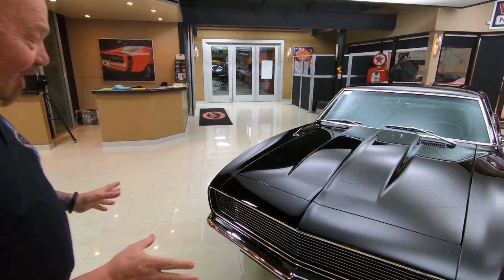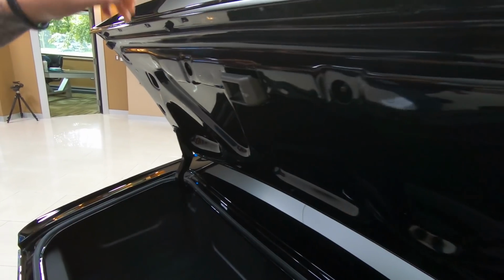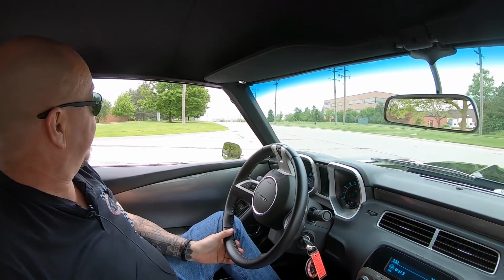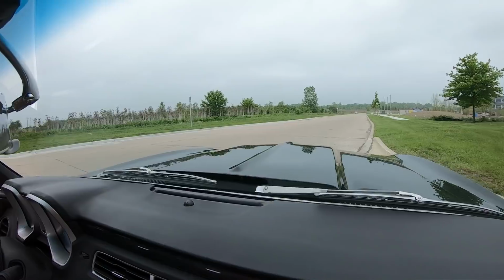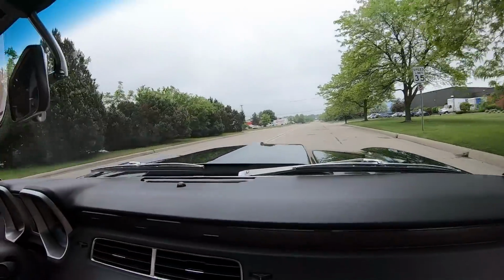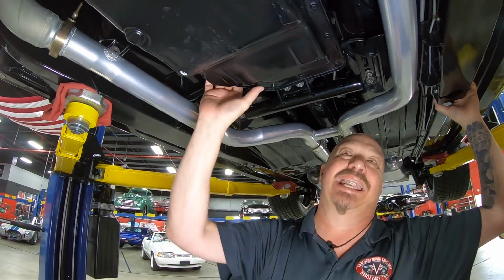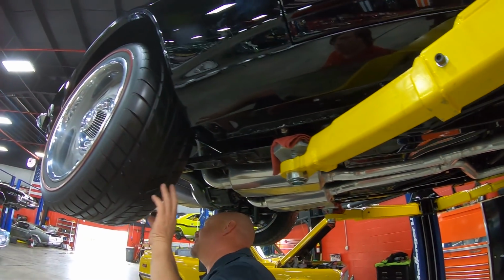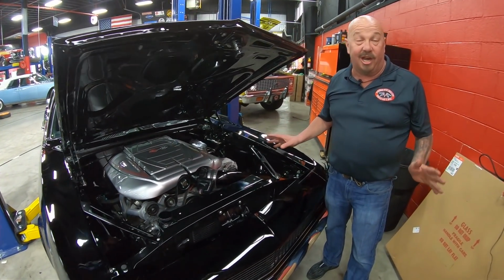1968 Chevrolet Camaro For Sale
1968 Chevrolet Camaro Restomod
VIN: IA044137

Check out this stunning 1968 Chevrolet Camaro Restomod! This custom Camaro sports a Mirror Black Paint finish top and bottom and is sure to turn heads wherever it goes! This Chevy has undergone a complete Rotisserie Restoration with a very high attention to detail that is seen throughout the vehicle! During the restoration, numerous modifications and upgrades were added to this Chevy to make it the Pro Touring showpiece that you see today! Under the hood sits new GM LS3 crate engine equipped with an Edelbrock Supercharger mated to a 6L90 6 Speed Automatic Transmission with a Billet Torque Converter and Paddle Shifters. Power is sent to the Custom Evod Industries Wheels wrapped with massive Nitto Redline Tires through a Ford 9 inch Rear end with a Strange Center Section with Positraction! Take a look inside to see the immaculate interior that was retrofitted from a modern 2010 Camaro. Complete with Front Bucket Seats, Leather Upholstery, Center Console with Auxiliary Gauges, Dashboard, Tilt Steering Column, Stereo, Steering Wheel, Rear Seats and all the trimmings, settling into this 1968 Camaro is a very comfortable experience! The undercarriage of this Camaro is just as beautiful as the body! Underneath we have Custom Integrated Subframe Connectors, Detroit Speed Mini Tubs, Jet coated Dual Exhaust with Flowmaster Mufflers, along with a Powder Coated Art Morrison GT Sport Front Subframe equipped with Strange Coilover Shocks, Rack and Pinion, along with C6 Corvette A - Arms, Spindles, and Power Disc Brakes! Additional modifications include a Custom Fuel System complete with Stainless Steel Lines and a Detroit Speed Stainless Steel Fuel Tank feeds the large LS engine with ease and efficiency. Cruise around town or show this black beauty with ease thanks to the ultra reliable LS platform along with Power Steering and Air Conditioning! A truly unique blend of classic and modern, finding a similar vehicle will likely prove close to, if not entirely, impossible. This Camaro is an amazing ride that any collector or enthusiast would love to own!

Mechanics:
GM LS3 V8 Crate Motor
- Engine #12621766
- Electronic Fuel Injection
- Edelbrock Supercharger
Stock Heads

GM 6L90 6 Speed Automatic Transmission
- Transmission # 24245102
- Can be shifted via Paddles

- Positraction
- Strange Center Section

Front Wheels - 18” Custom Evod Industries
Rear Wheels - 18” Custom Evod Industries
Front Tires - 225/45R18 Nitto Redline
Rear Tires - 285/40ZR18 Nitto Redline

Dual Exhaust:
- Jet Coated
- Flowmaster Mufflers

Body:
- RS Front End
- Chrome is Amazing
- Chin Spoiler is Nice
- Paint is Excellent
- Cowl Hood
- Body Lines are Even
- Chrome Bumpers in Excellent Condition
- Tail Lights in Good Condition
-  Doors and Trunk Open and Close Nicely

Interior:
- 2010 Camaro Interior
- Key Less Entry
- Leather Upholstery
- Seats are Incredible
- Center Console is Nice
- Tilt Steering Column
- Trunk Finished Nicely
- Stereo System

Underneath:
- Detroit Speed Custom Gas Tank
- Jet Coated Exhaust
- Art Morrison GT Sport Front Subframe
- Rack and Pinion
- Frame is Solid
- Aluminum Wheels
- Rockers are Nice
- Floor Boards are Nice